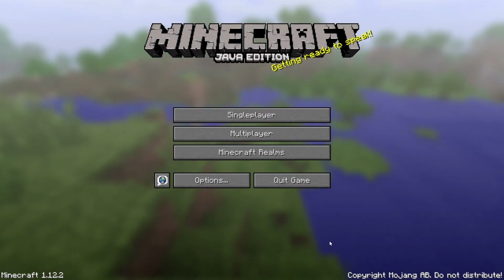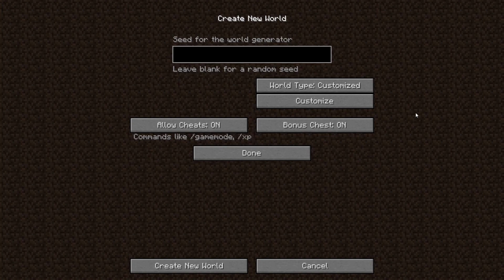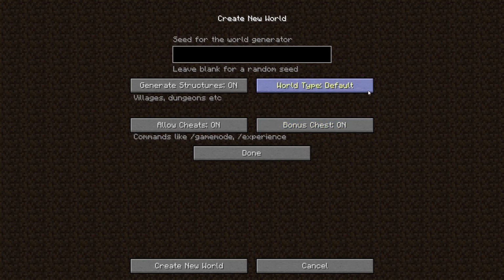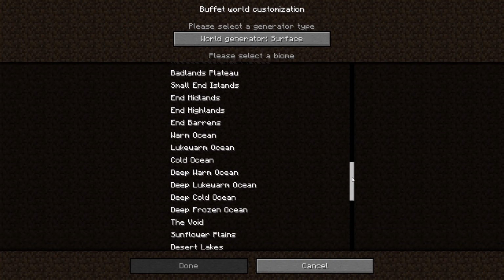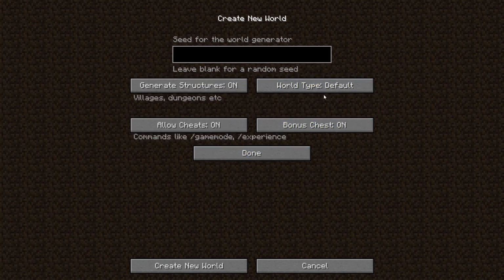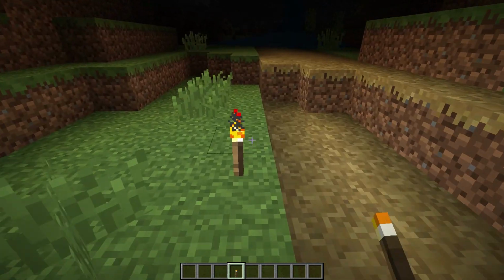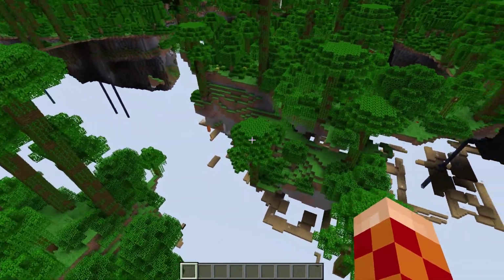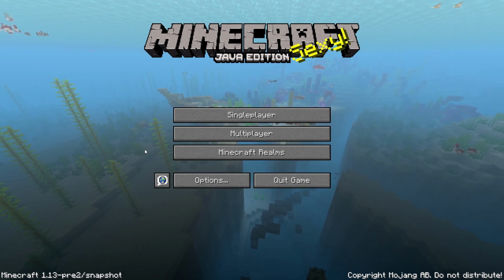#186 Minecraft - Customized world settings replaced by... useless Buffet. WTF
Why in the hell did they replace the customized world setting with the completely useless Buffet presets?